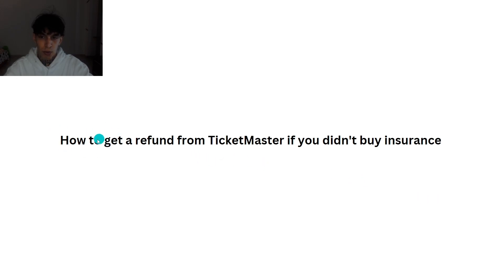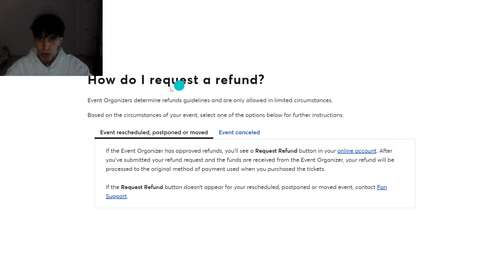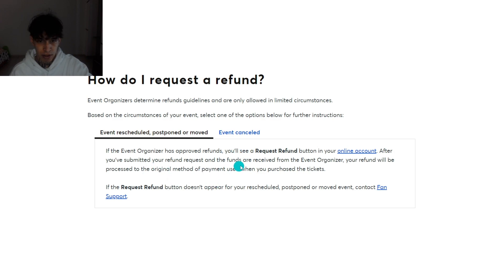How To Get a Refund From TicketMaster 2023 (Without Insurance) - Quick Method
How To Get a Refund From TicketMaster (Even f you didn't buy insurance)

Learn how to Get a Refund From TicketMaster in 2023 with this simple step- by-step guide.

We'll walk you through the entire process in less than 1 minute.